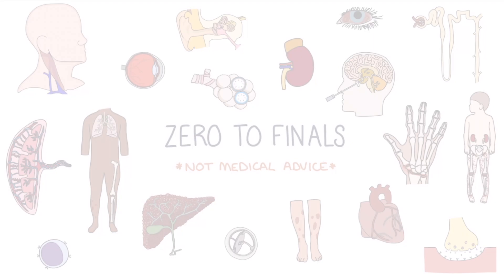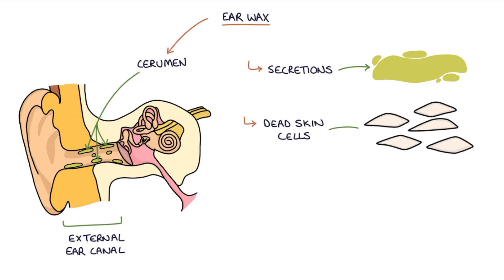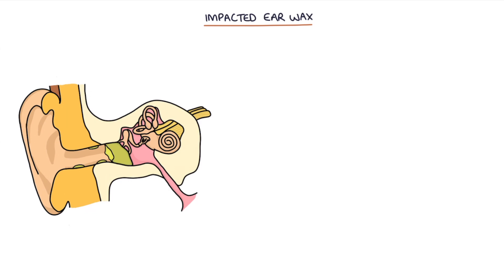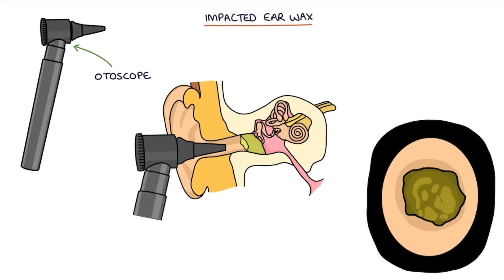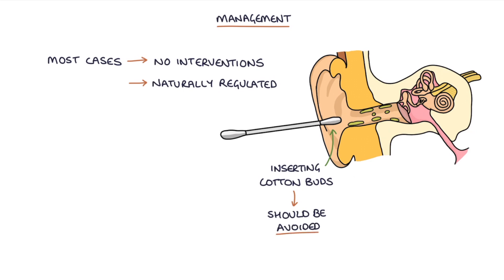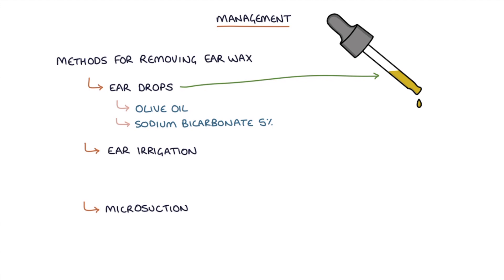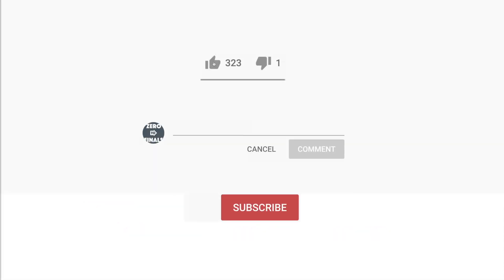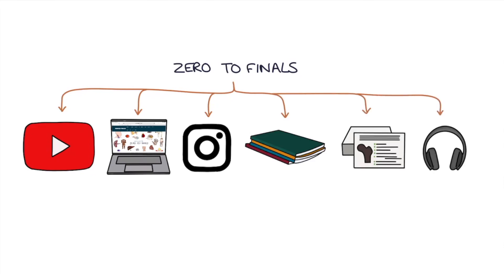Understanding Ear Wax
This video contains a visual explanation of ear wax, aimed at helping students of medicine and healthcare professionals prepare for exams.